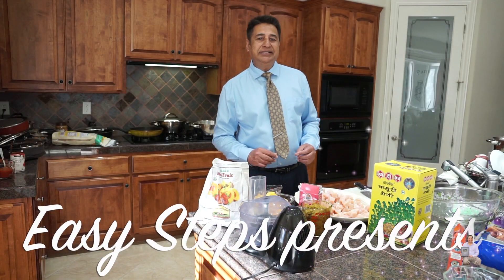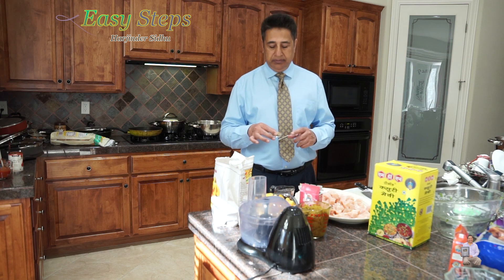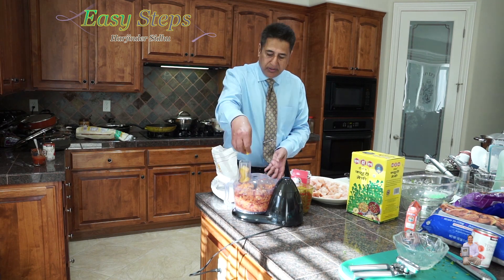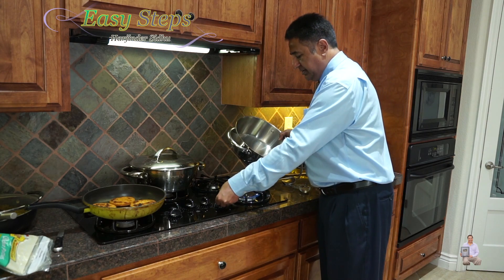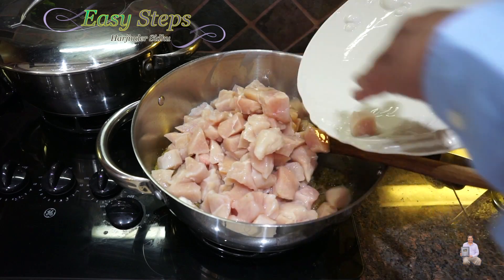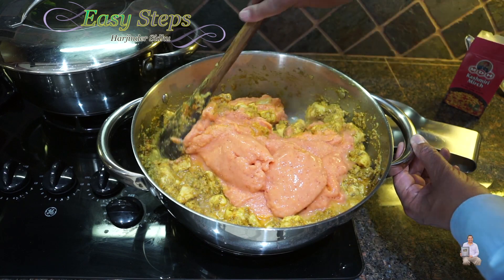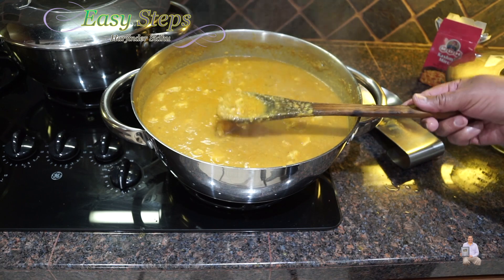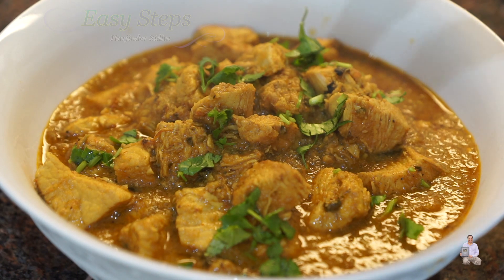Smoothie Chicken | Sweet and Sour Chicken Recipe | Chicken Curry Recipe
Smoothie Chicken | Sweet and Sour Chicken | Mixed Fruit Chicken | Organic Fruit Chicken | Khaata Meetha Chicken | Rasva Chicken | Chicken Breast Curry Recipe

Ingredients List:
5 lbs. Boneless Skinless Chicken Breast
2 lbs. Mixed Organic Fruit
1= Tbsp. Cumin Seed
1= Tbsp. Olive Oil
1= Tbsp. Kashmiri Mirch
1= Tbsp. Kasoori Methi
1= Cup Water
Garnish with fresh Cilantro.